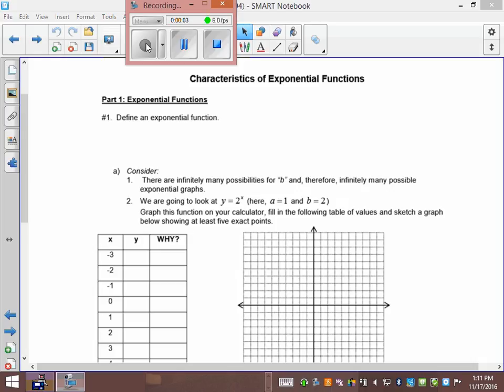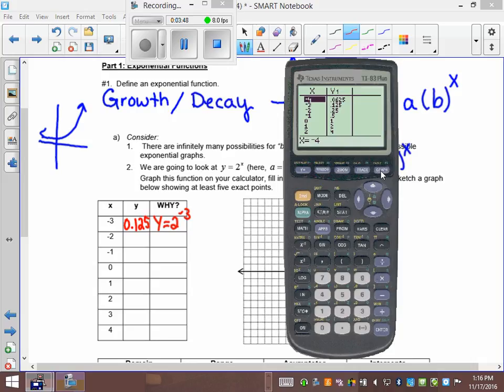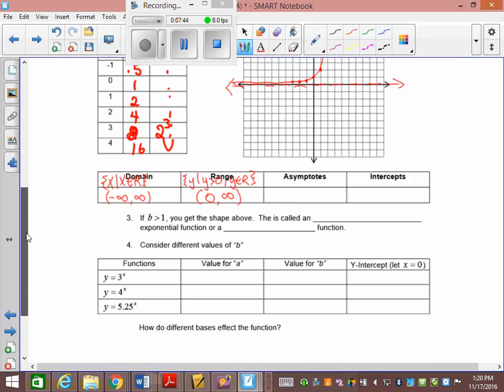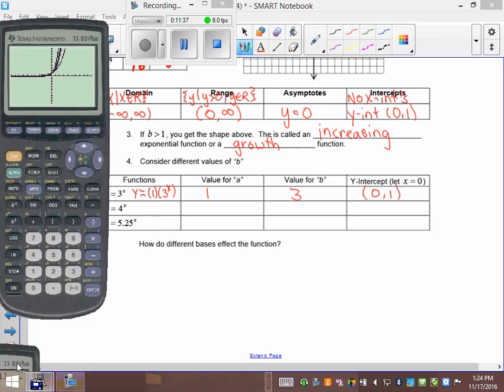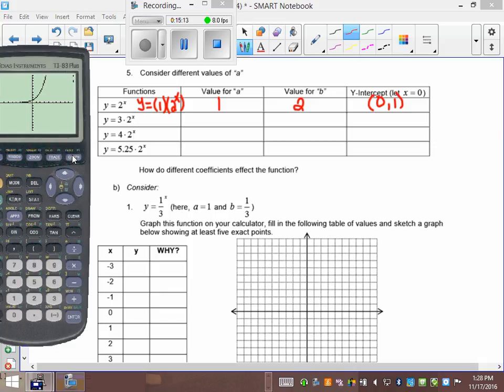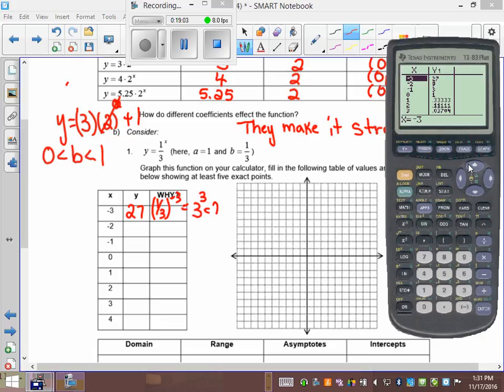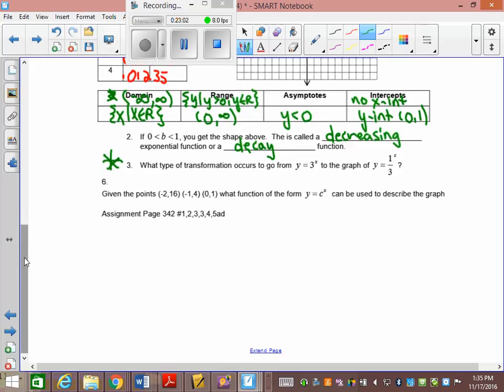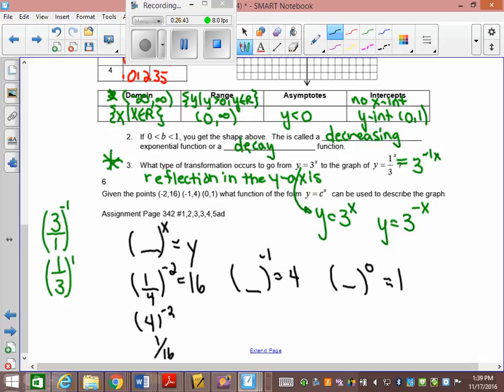exponential Graphs and equations Nov 17th, 2016